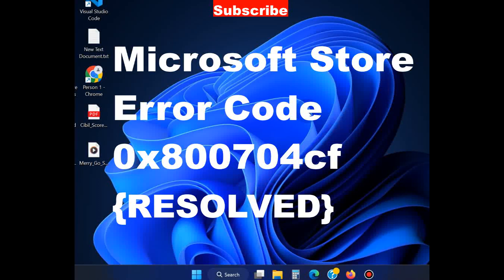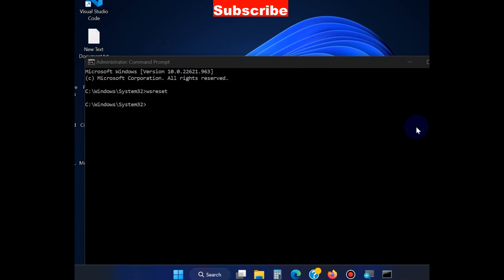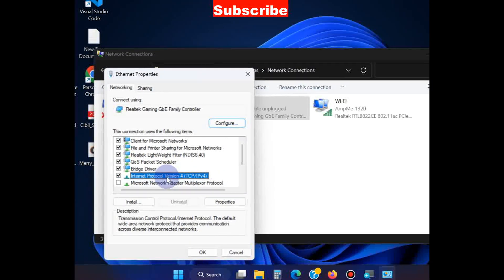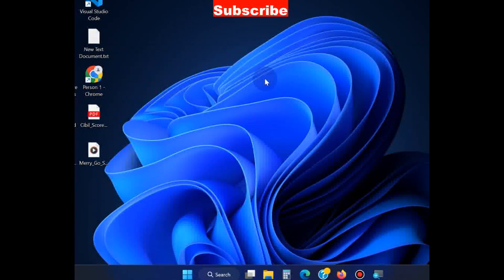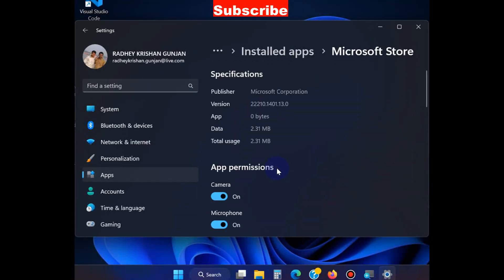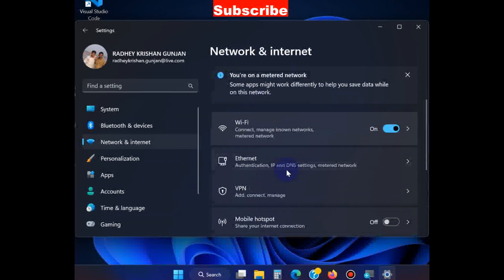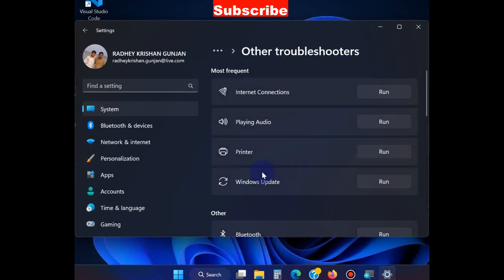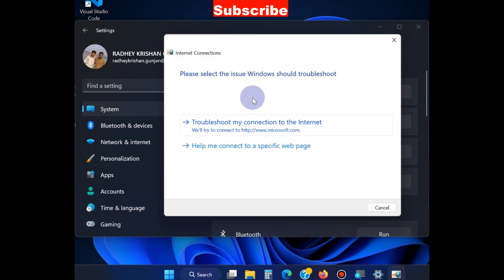Microsoft Store Error Code 0x800704cf in Windows 11 / 10 / fixed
How to Fix Microsoft Store Error Code 0x800704cf in Windows 10. How to Fix network error code 0x800704cf.

Fix error